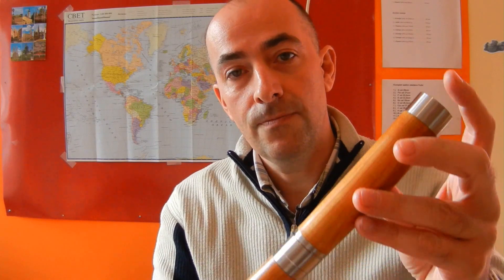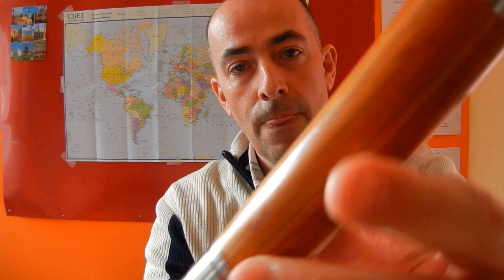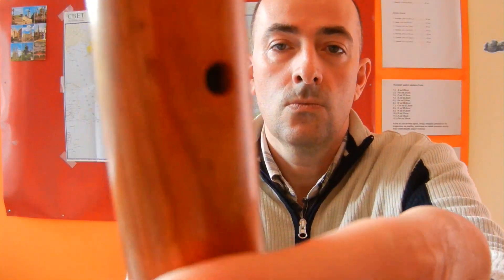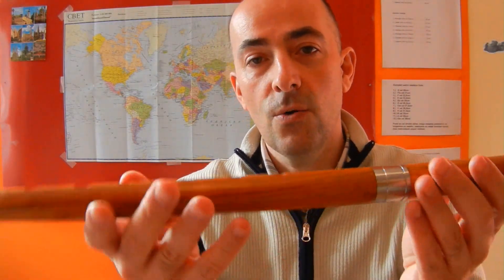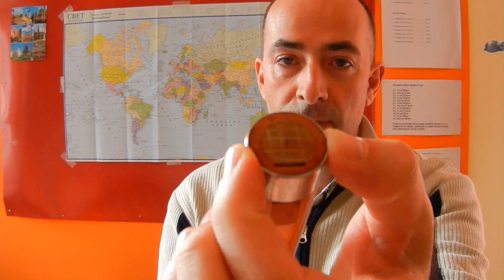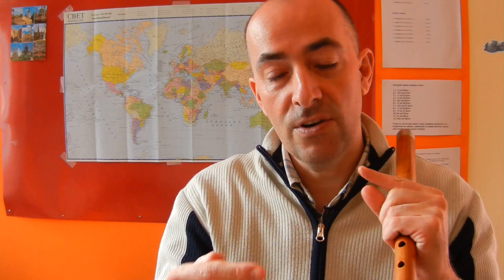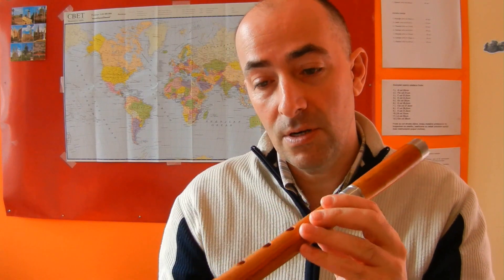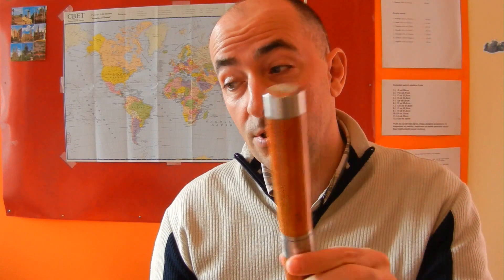FRULA - G duduk 39cm long / G dvodelni duduk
Sincerely Yours / Iskreno Vaš,
Dragan